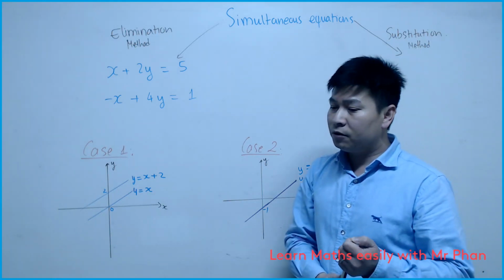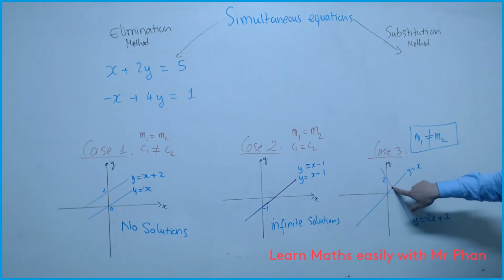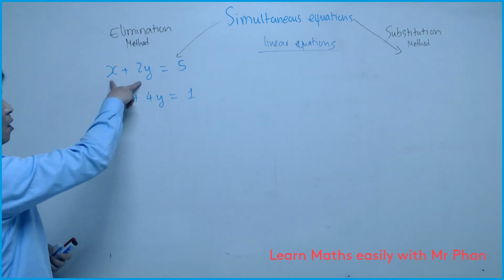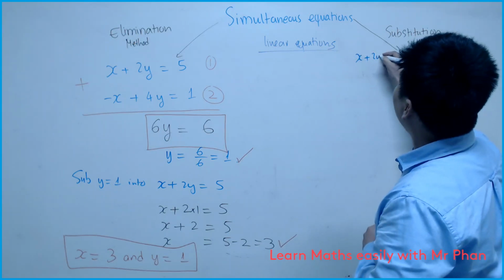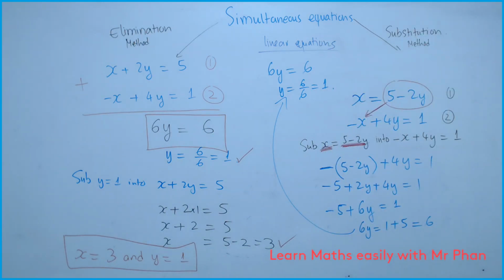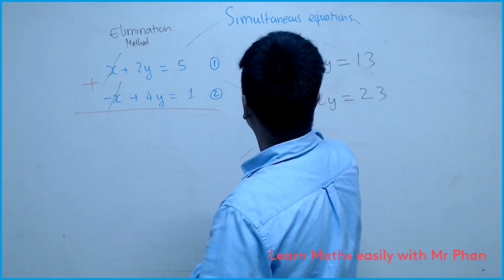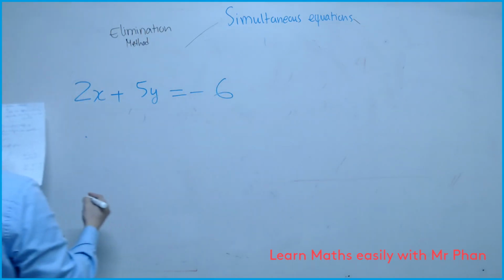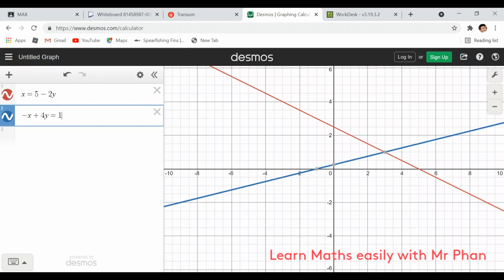Solving Simultaneous Equations By Elimination and Substitution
This video shows you how to solve simultaneous equations by the elimination method, the substitution method and graphical method. It is easier than its sound. Learn maths easily with Mr Phan.